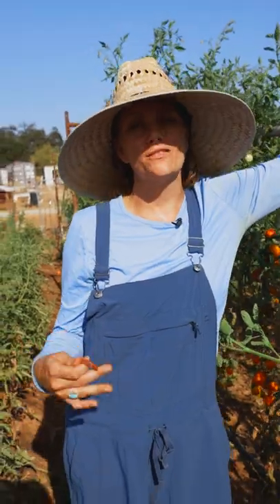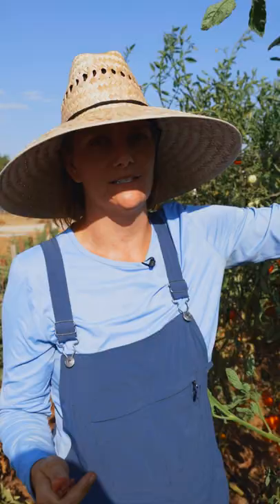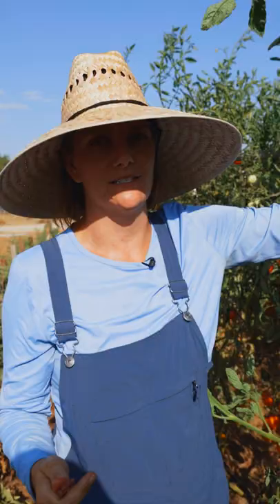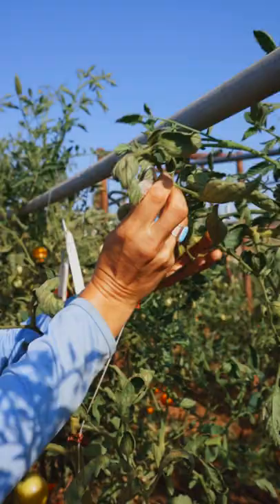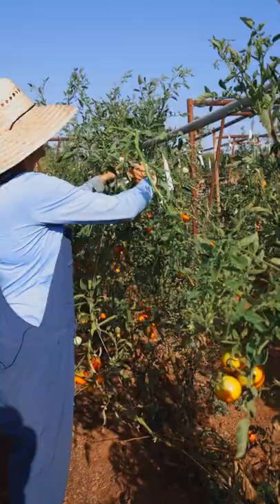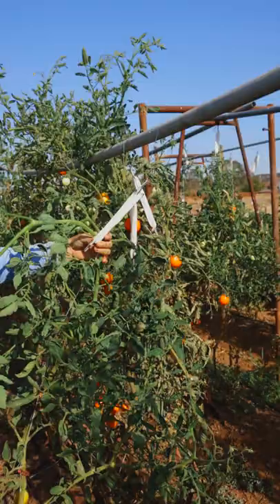Low & lean tomato trellis in action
I'm at our Ramona seed farm checking in on the tomatoes. They look good, but I need to do some maintenance to get them set up properly on the low and lean trellis system we have.

We've harvested BUCKETS of tomatoes so far, and the plant has outgrown the top of the t post & conduit crossbar. That means it's time to bring this big guy down a little bit.

I let out some slack from the Tomahook which allows the plant to get lowered and then lean (so it's no longer perfectly upright). I then attach a new plant clip to the main stalk and the string that's loaded up on the Tomahook. Then I let out some more slack!

This lets me have up to a 40-foot "tall" trellis without ever going out of reach!